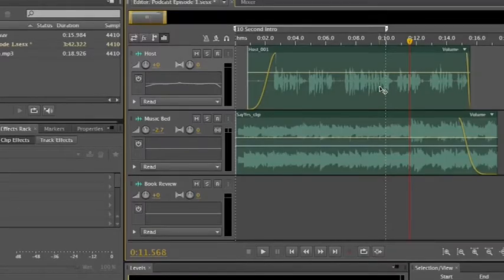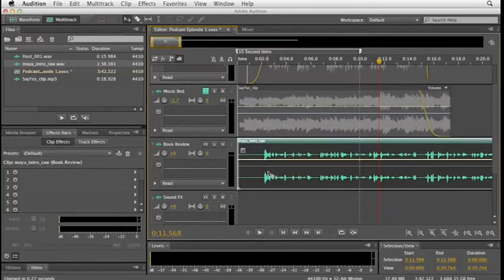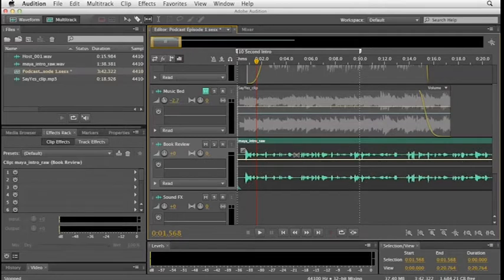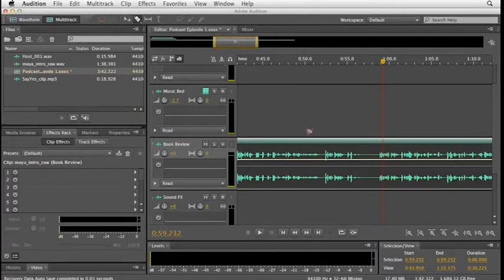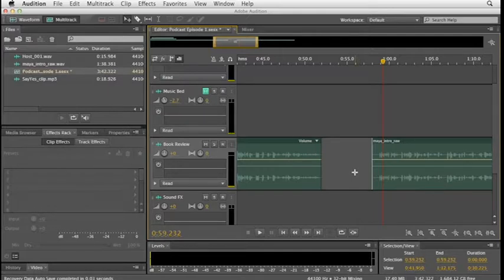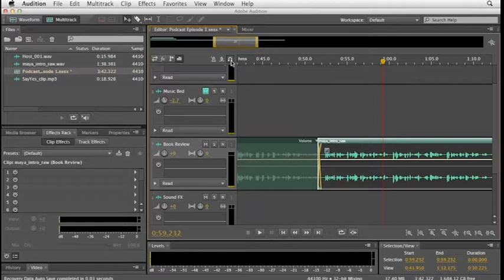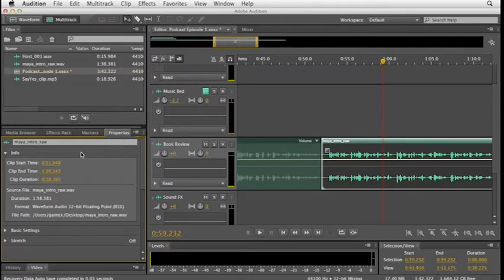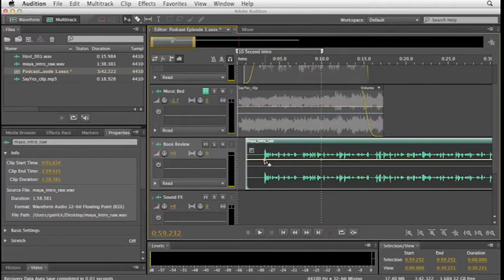Clip Editing in Multitrack